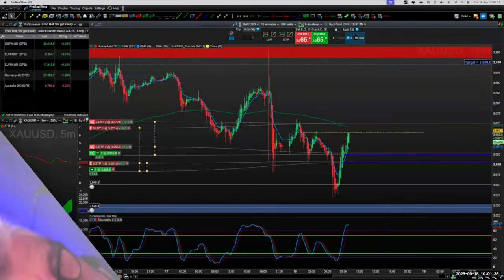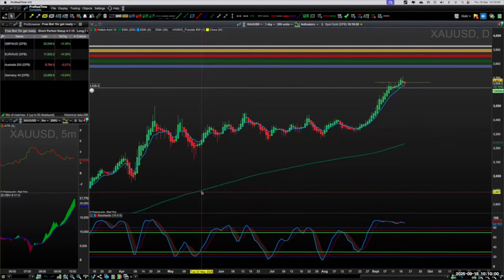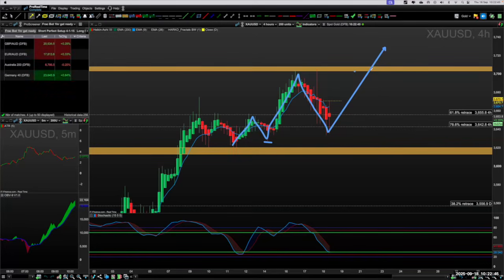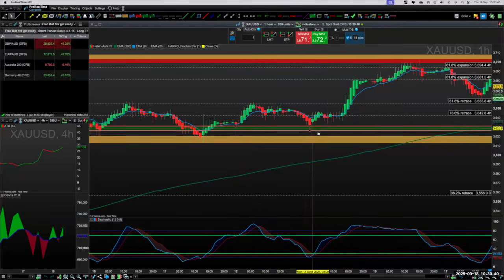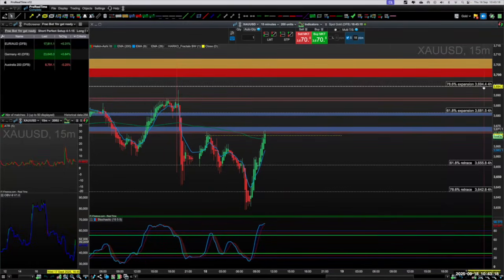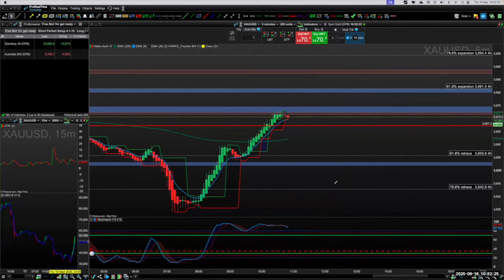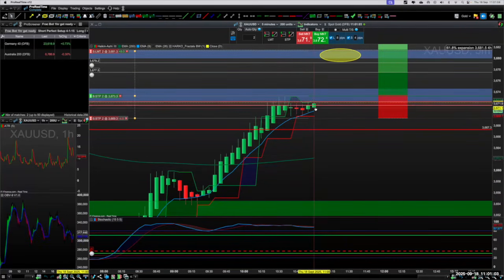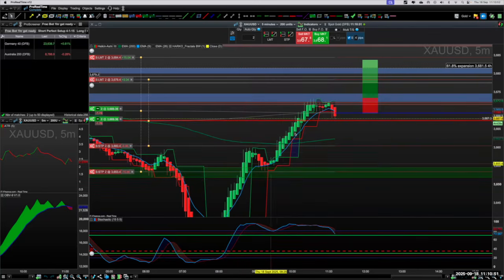Day Trading For Beginners: Full Top-Down Analysis Tutorial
No fluff. No hype. Just a real trading tutorial — from planning to execution.

Day trading tutorial. You learn a top-down routine to plan today’s trade from the daily chart down to the 5-minute. Use it on indices, FX, gold, or oil. It’s for learning, intermediate, and advanced traders who want a clean process they can repeat.

• Set a daily bias (D1), map key levels, sessions, Fibonacci levels and the pivots
• Refine structure on 1 hour and 15 minutes (trend, range, key swings)
• Build a 5-minute plan: triggers, risk placement, and trade management
• Extending profit targets and how to manage this
• Apply a quick pre-trade checklist and one walk-through example

Concepts used
• Setting the Financial Landscape
• Support/resistance and zones
• Fibonacci Retrace and Expansion
• Impulsive moves and how the average true range plays it part (ATR)
• Fractal Trading
• Sessions (London/NY) and volatility windows
• Moving averages (9–200 EMAs), Fractals, ATR for risk
• Break retest, pullback entries, and failed break traps

Fundamentals matter
Your technical setup is most effective when it aligns with the macro and calendar. Check the day’s key releases, earnings, and policy speakers before you trade.

📅 Every Tuesday (07:50) and Friday (14:15) GMT
📍 Live on YouTube, free to join my stream – Don’t Miss It

Chapters
00:59 Introduction
01:00 Explaining what we will learn and how it is structured
04:30 Implosive moves and the ATR
08:37 How we identify the support and resistance levels
21:00 Starting to explain phase wave, and Fibonacci
29:25 Drilling down to 1-hour
33:00 Measuring impulsive moves to set targets
44:00 Price action direction and how to spot this
59:00 Trading and fractals, targets and trading
1:06:00 Building your trade (Building a story)